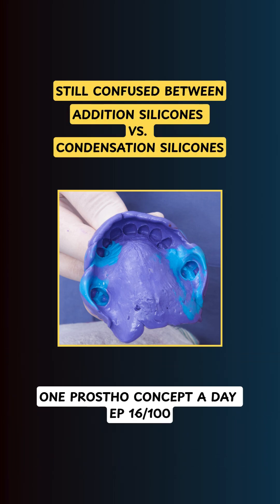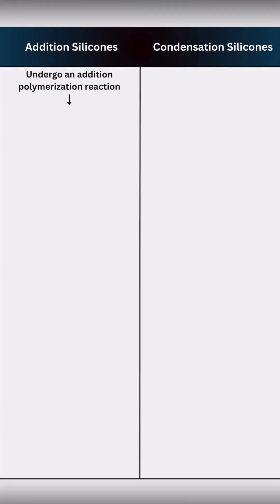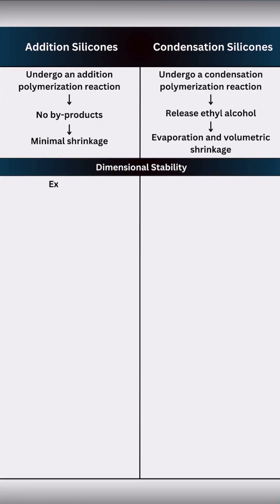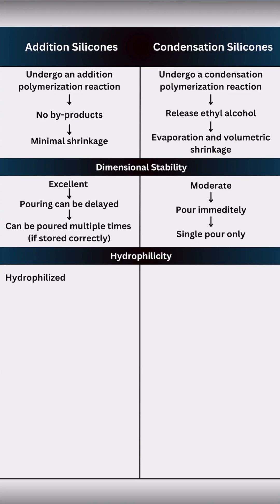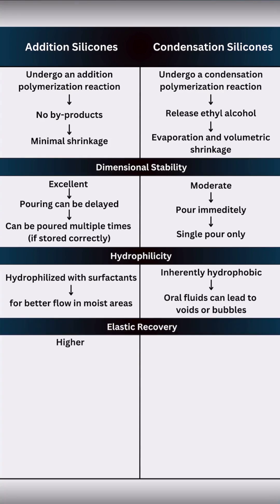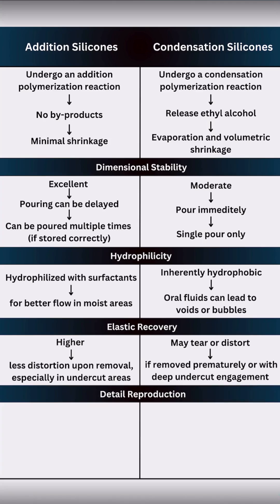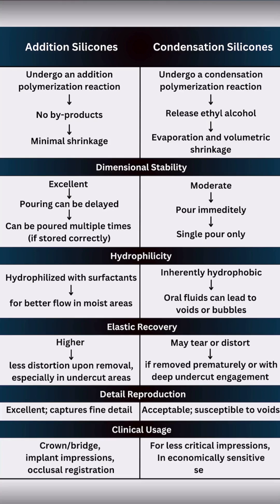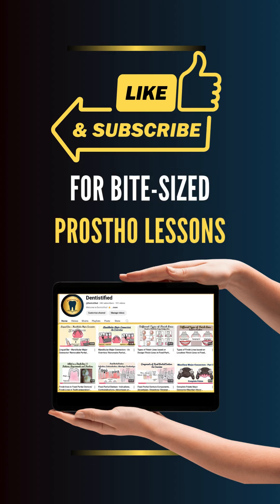Addition vs Condensation Silicones | Dental Impressions | Ep 16/100- 1 Prostho Concept/Day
Still mixing up Addition and Condensation silicones? You’re not alone.

This 90-second breakdown will fix that confusion - permanently.

Here’s the quick clarity you need 👇

Addition silicones: no by-products → accurate, high elastic recovery, multiple pours.

Condensation silicones: alcohol by-product → volumetric shrinkage, single pour only, technique-sensitive.

“Comparison between addition and condensation silicones” is a classic exam question.

This ‘90-second concept breakdown’ series makes prostho painless.

👇Next steps:

✅Tap the channel home page;

✅Catch up on all other episodes